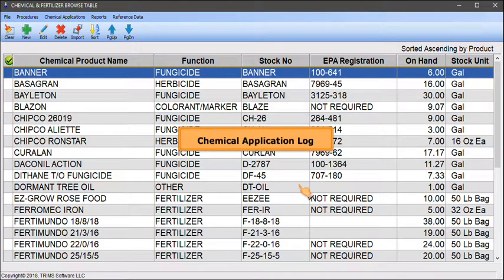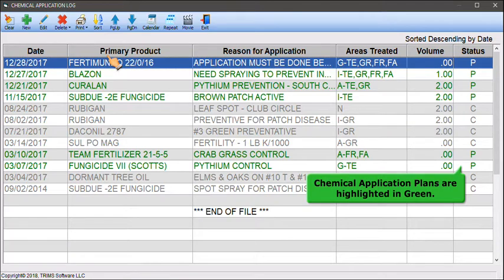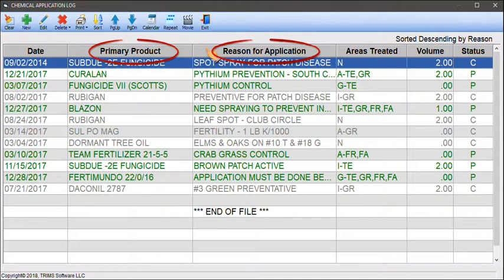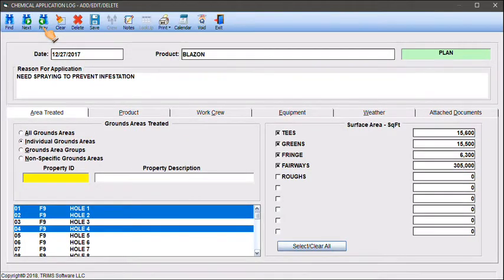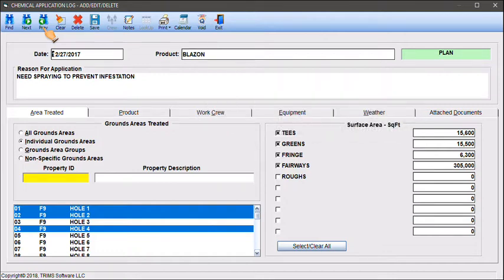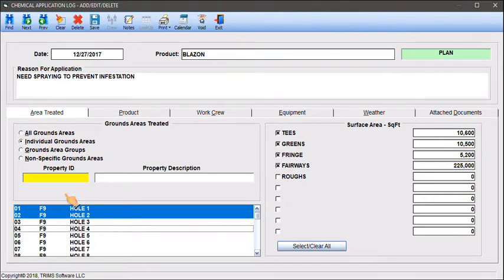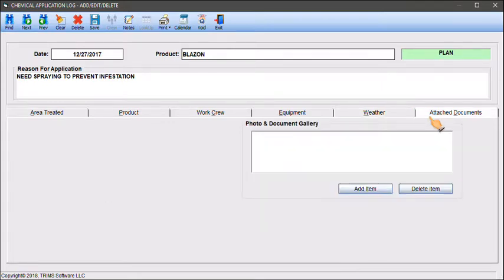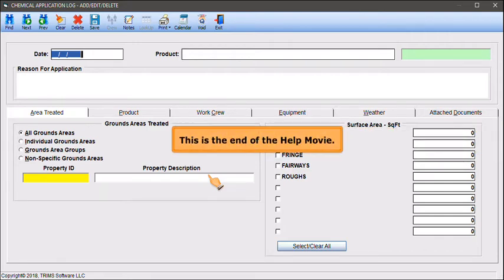TRIMS Chemicals & Fertilizers Application Records - Chemical Application Log